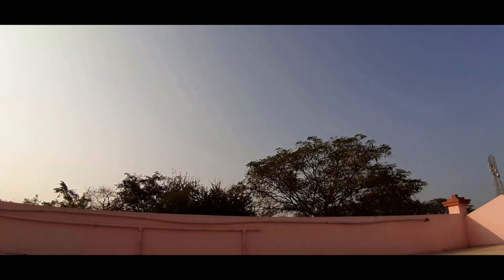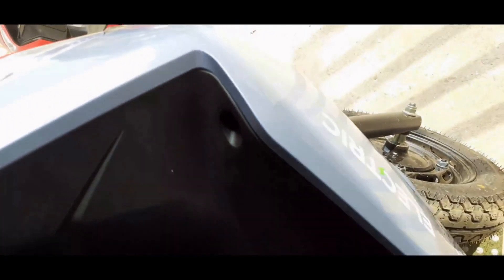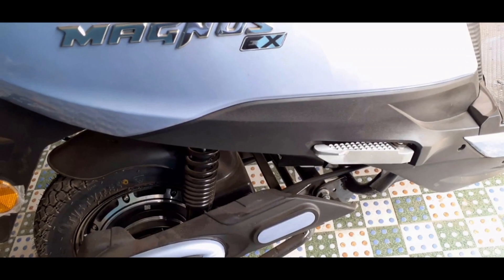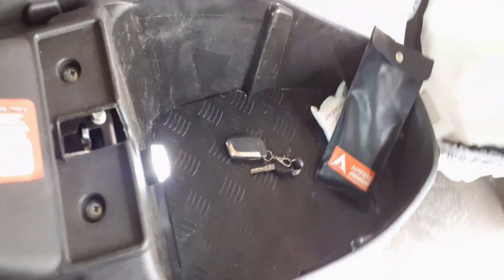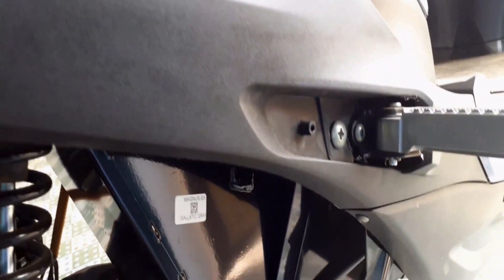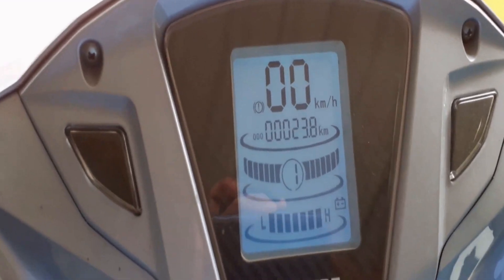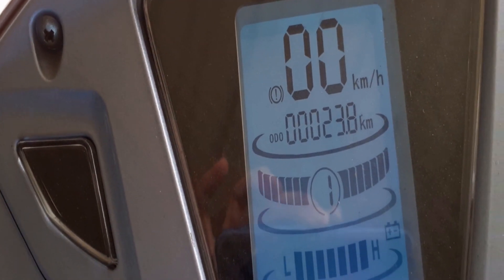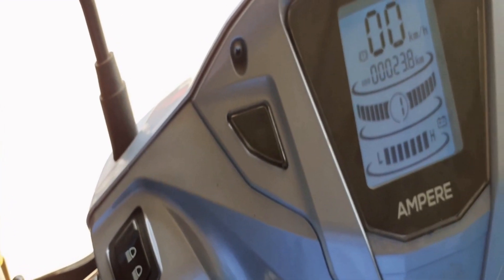AmpereMagnusEx - AHonestWalkAroundReview XplorerJay, Xplorer Jay,xplorerjay, xplorer jay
Highlights - AmpereMagnusEx - AHonestWalkAroundReview XplorerJay, Xplorer Jay,xplorerjay, xplorer jay . Hey dear, Here I have purchased a latest model of EV of Ampere Manus Ex. Magnus Ex is a great competitor of Ola S1 and also if we will talk about Activa Scooty too. The top range of this EV is 105 kms on full charge. But in this EV Central Subsidy is included but State Subsidy I did not receive as it has not applied for Odisha state.

Is Ampere a good Electric Scooter , Which brand electric scooter is best, What is the cost of Magnus,